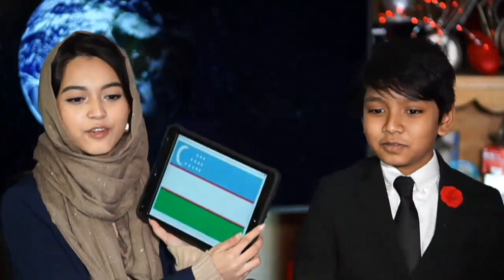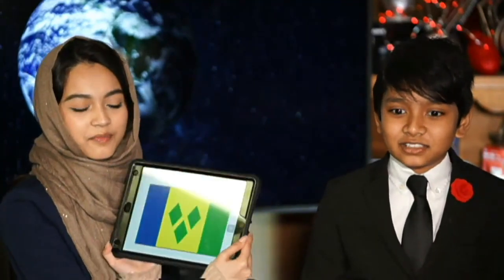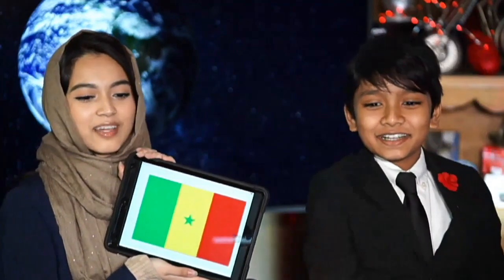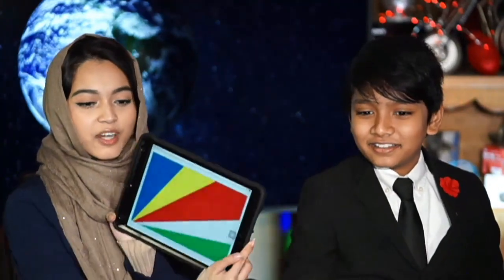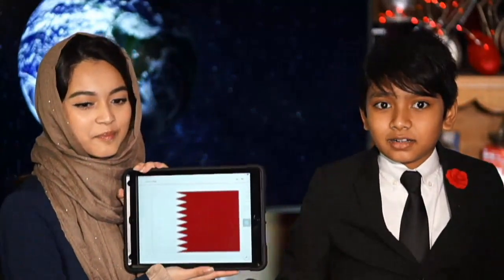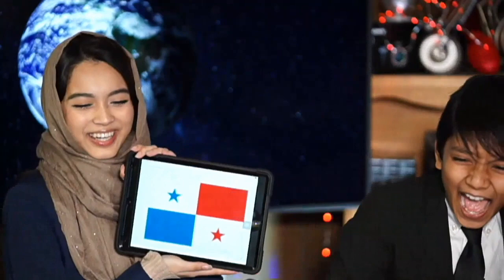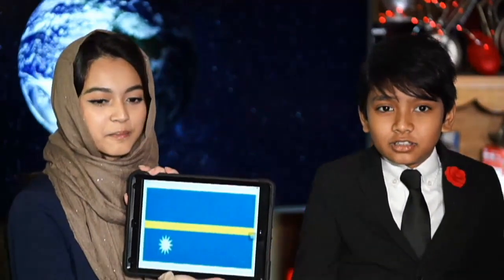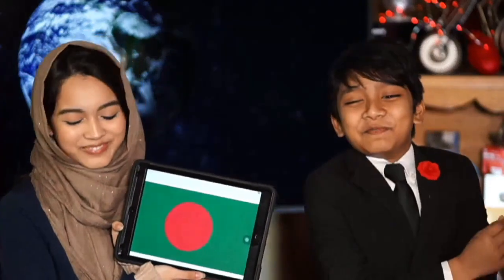God of Math Faces Flag Challenge